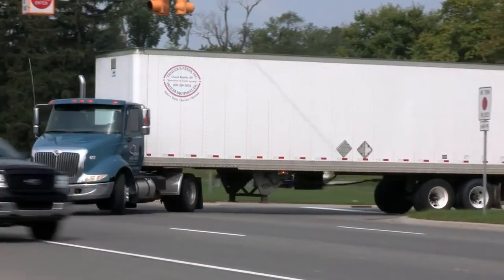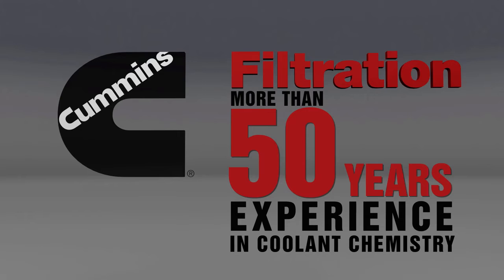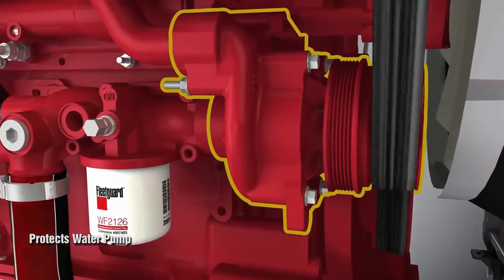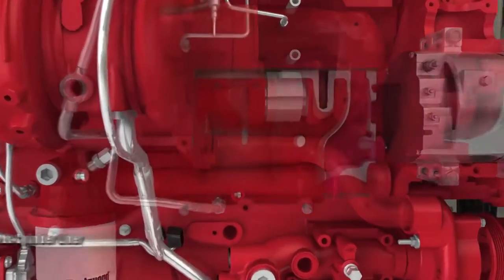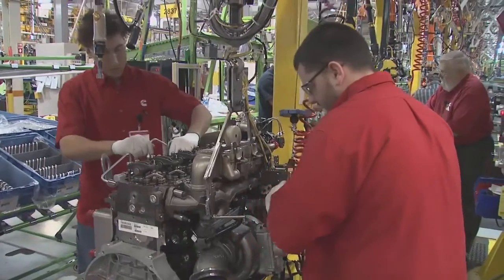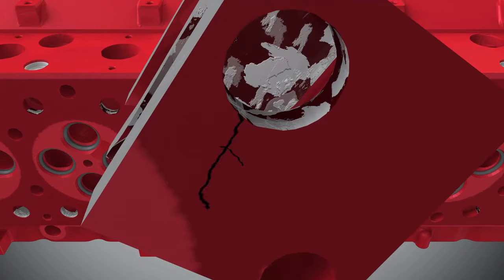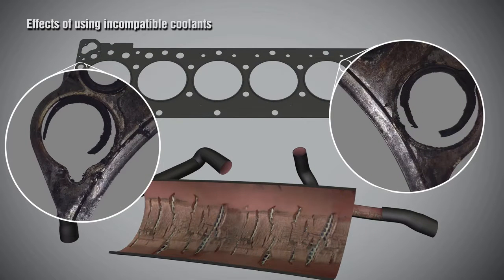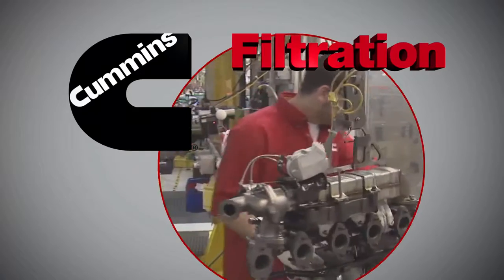Fleetguard Coolants and Cooling System Protection